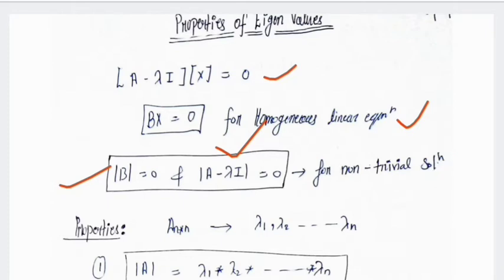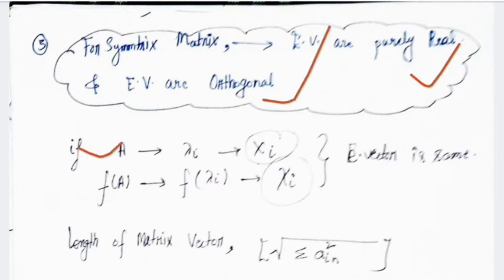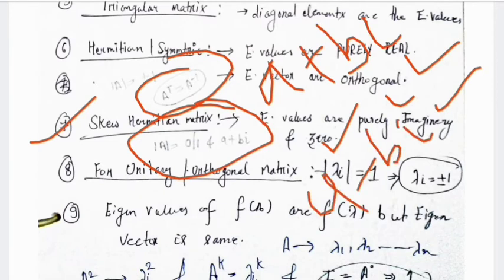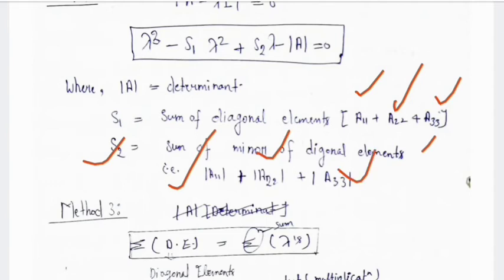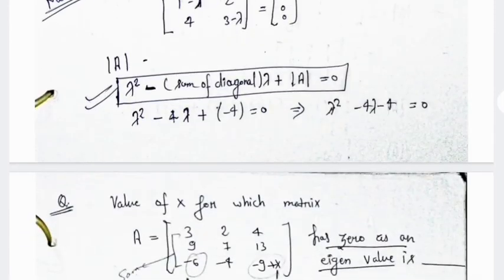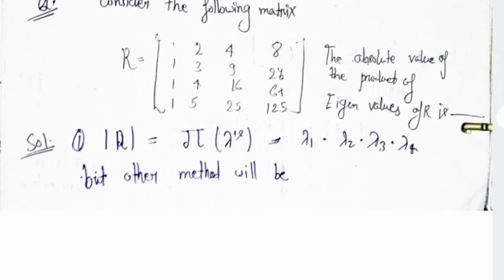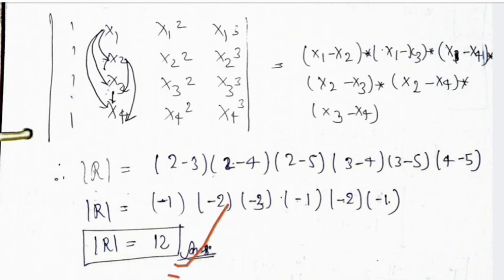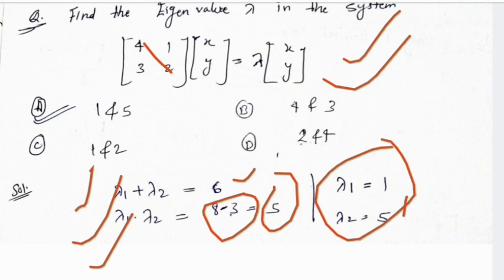Part-4.1: Linear Algebra || Eigen Value and Eigen Vector with all Most Important Properties & Q.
Hello,

About the video:
Part-4.1: Linear Algebra || Eigen Value and Eigen Vector with all Most Important Properties & Questions.